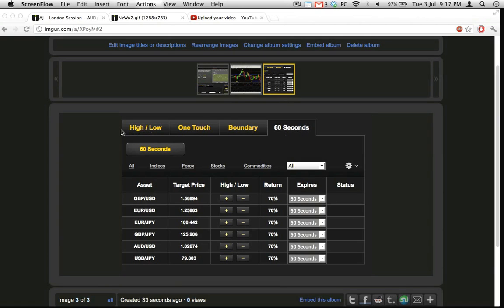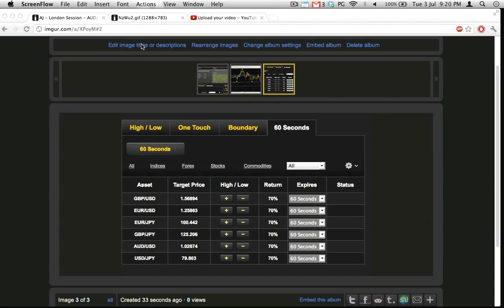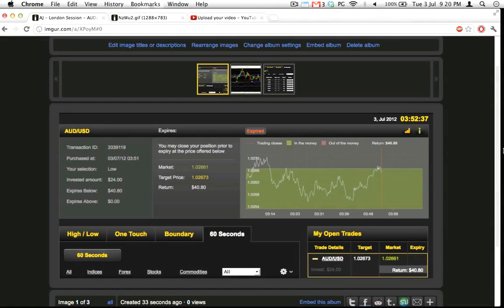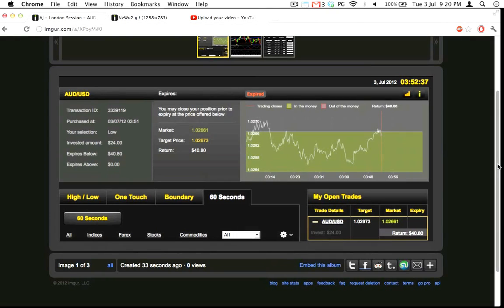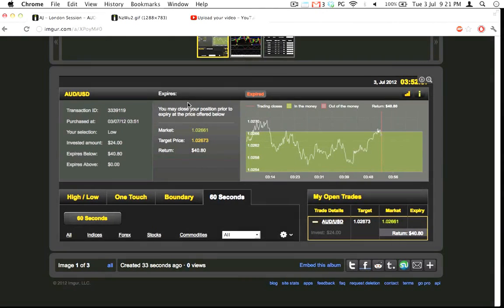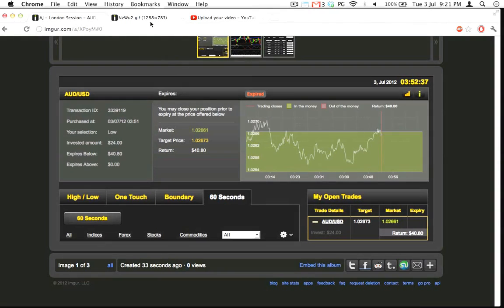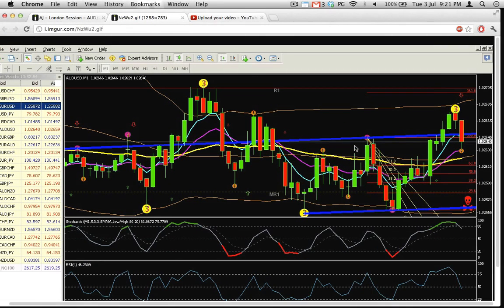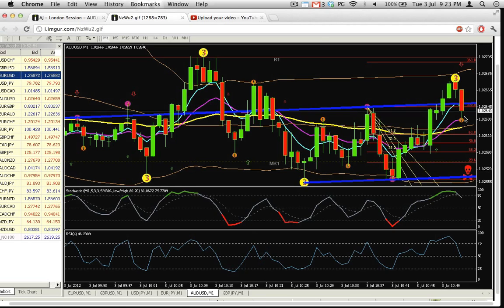July 3rd, 2012 - NEW 60 SECOND OPTION OPPORTUNITIES - AUD/USD - 24Option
Please careful trading the new 60 second binary options now available. There is no more 1-minute to get in and 1-minute lockout. It's 60 seconds from the strike.